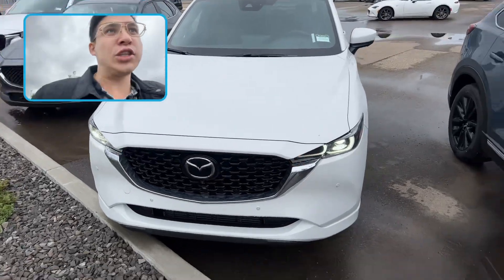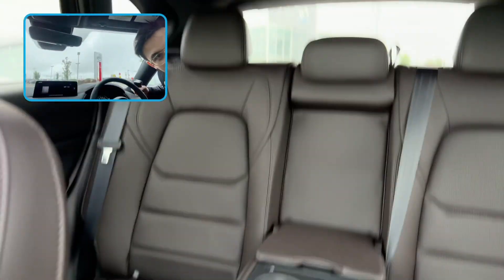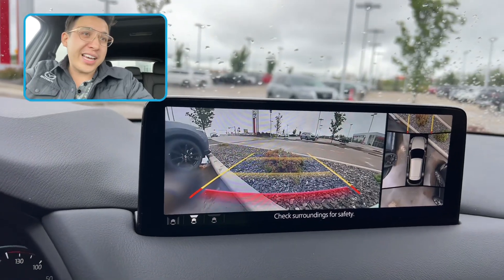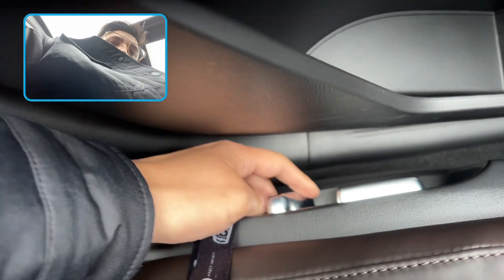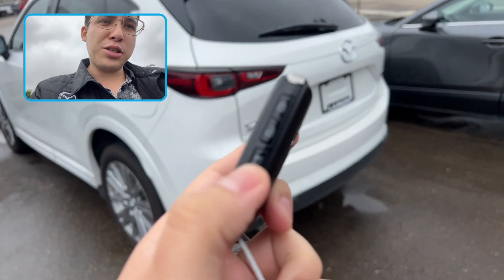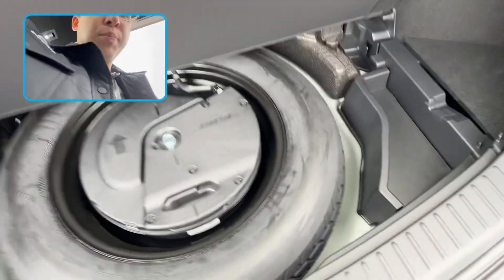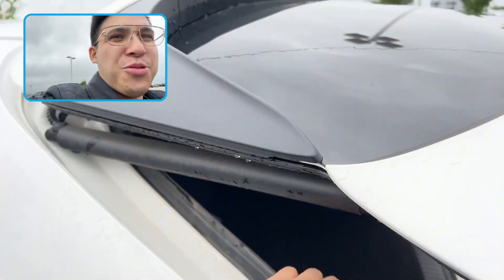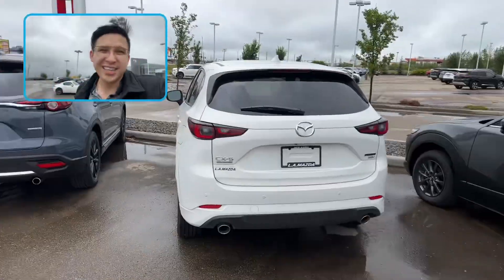This Signature CX-5 definitely has the edge over Fords! For Vanessa from Eric